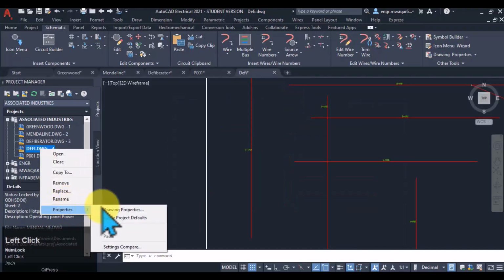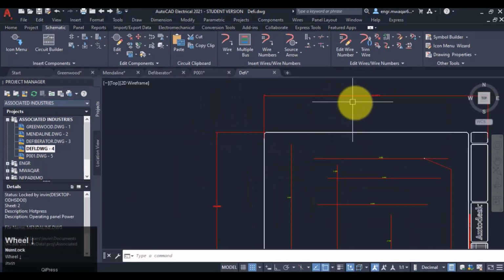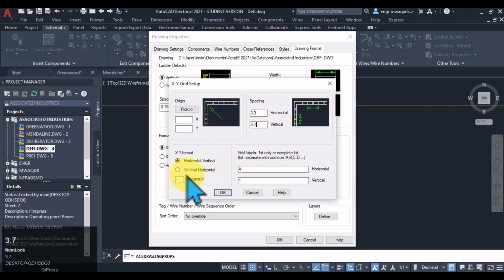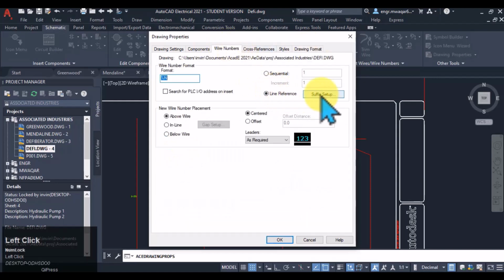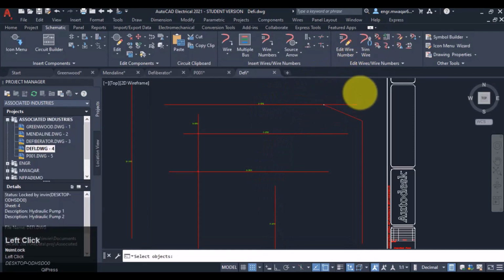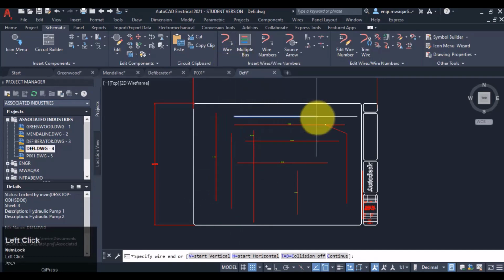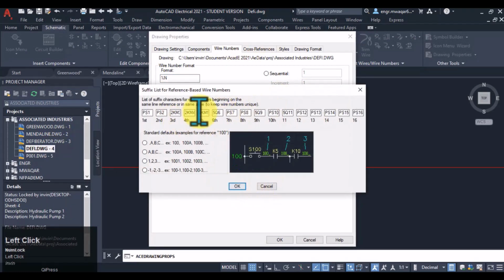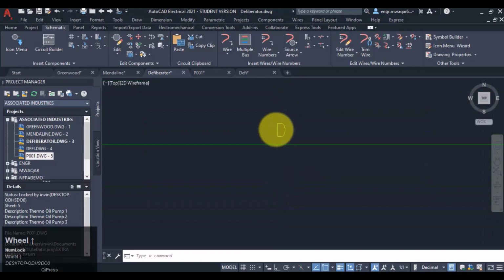AutoCAD Electrical 5.1d: Updating and Renumbering Wires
Watch and Master the Art of Electrical Drawings with precision.

AutoCAD Electrical Comprehensive Video course is designed to give a clear understanding of AutoCAD Electrical features, capabilities and the sound knowledge of the software to enable the students to exploit the surplus availability of specially developed electrical drafting tools to enhance productivity.

The video is a tutorial on updating and renumbering wires in AutoCAD Electrical.

It demonstrates how to change the spacing between numbers in a drawing format.

The instructor divides values by 10 and 6 to adjust distances between elements.

The tutorial shows how to select corners and calculate distances for precise adjustments.

The video covers changing values in the XY grid to update wire numbering and references.